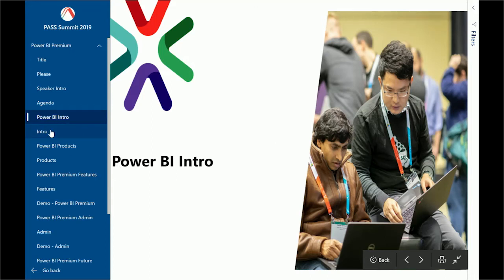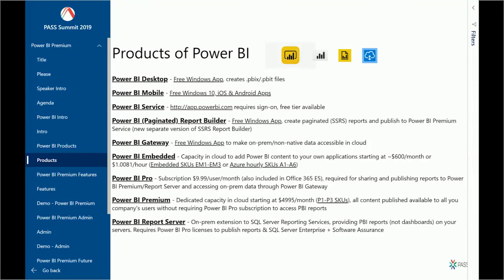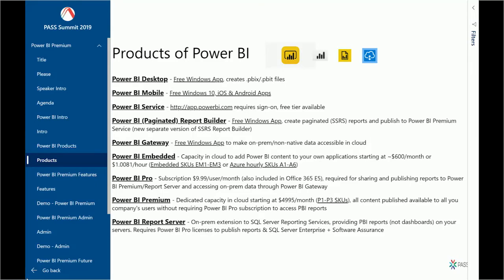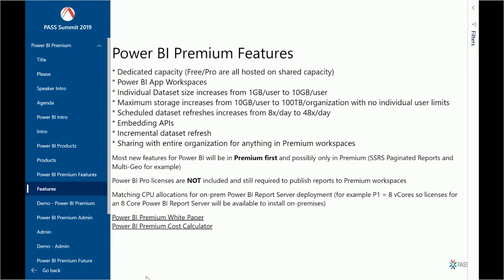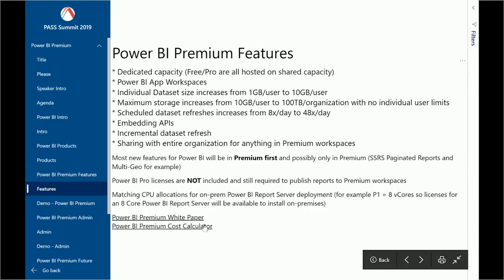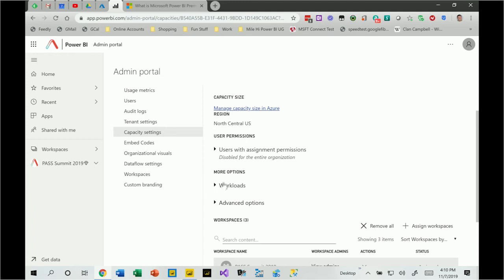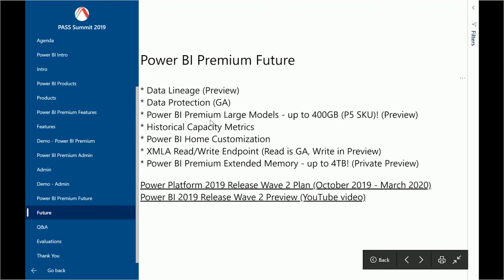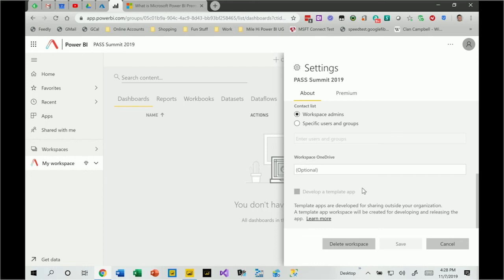Power BI Premium: Is it for Your Company (and Worth It)? - Steve Wake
Power BI Premium is the top level of Power BI that your company can pay to get dedicated capacity for your Power BI reports and models. But at a starting price of $5000/month is it something your company needs and is it worth that price?     In this session, we will go over all of the current features offered with Power BI Premium and the features that we know are coming in the future, so that you can help make that decision for your company. With multiple demos in this session, you can see these features for yourself to help determine the worth.   Come to this session if your company has been thinking about Power BI Premium, but you have been unable to determine if it is right for your company. At the end of this session, you will be armed with all of the knowledge you will need to make the right decision.